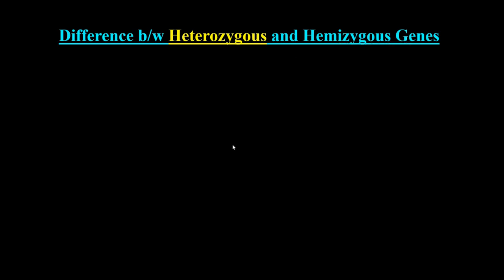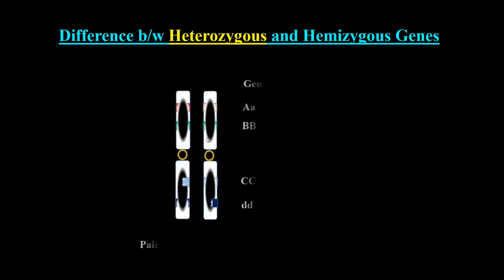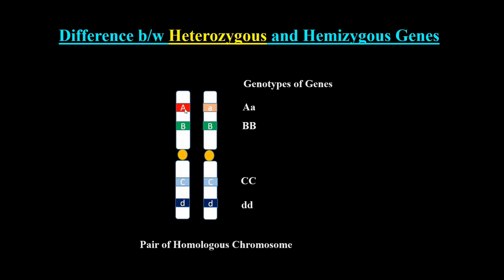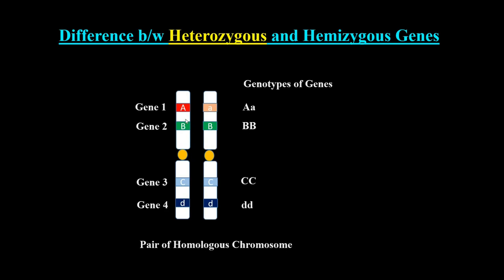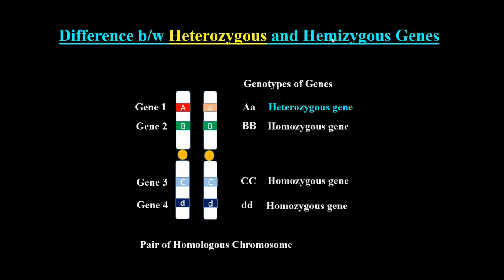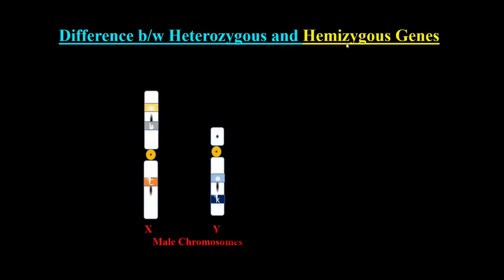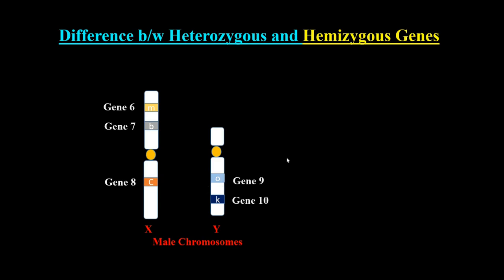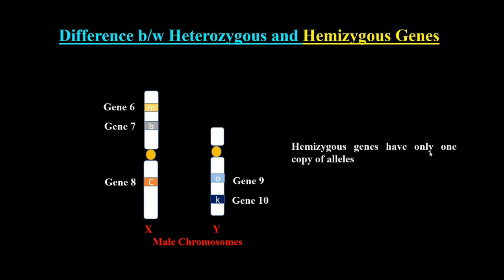Heterozygous vs Hemizygous genotype[ alleles, homozygous]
Short lecture about the main difference among heterozygous, hemizygous, and homozygous genotypes of genes,

phenotype heterozygous alleles homozygous genotype